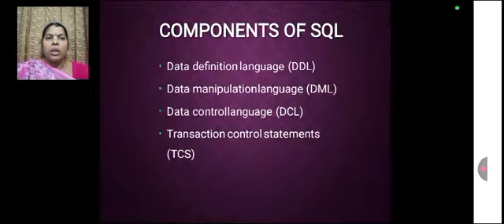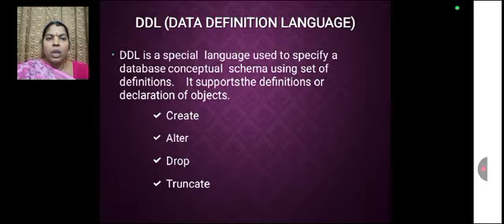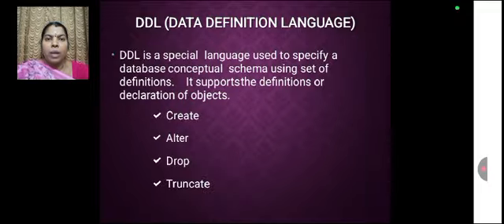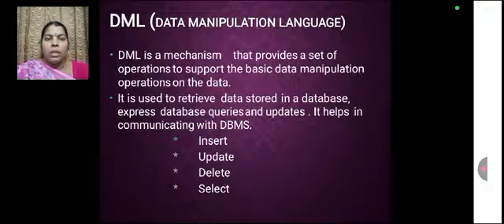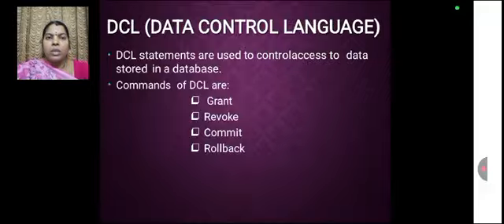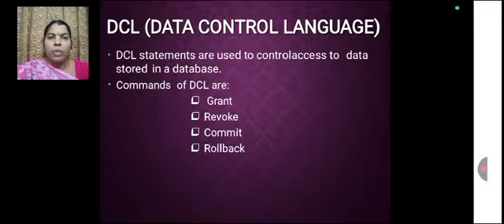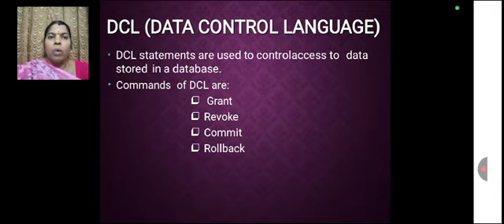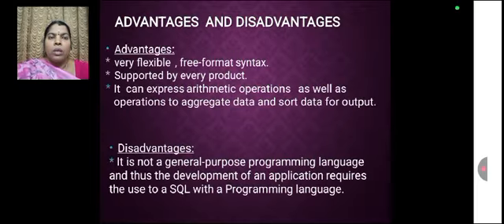Mrs V Mageshwari - Introduction to SQL